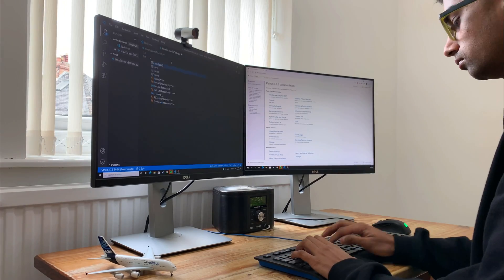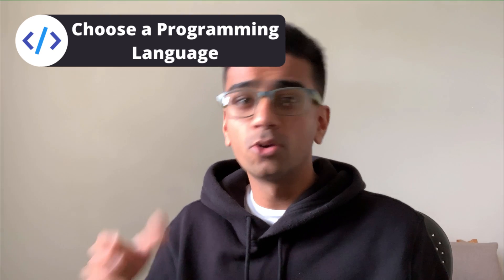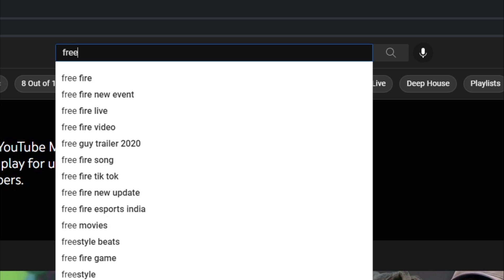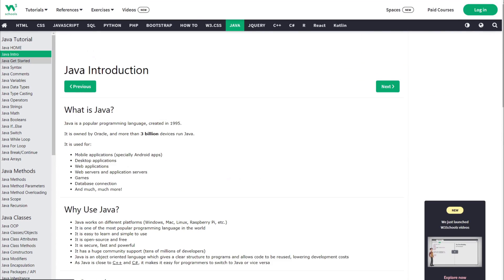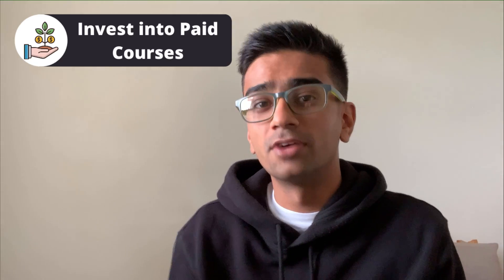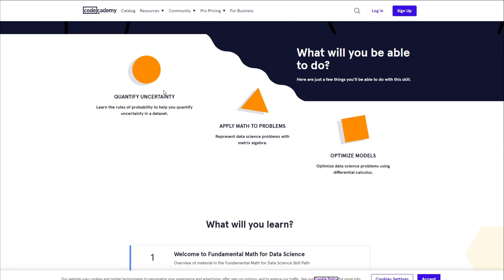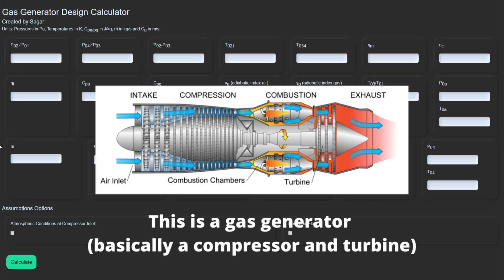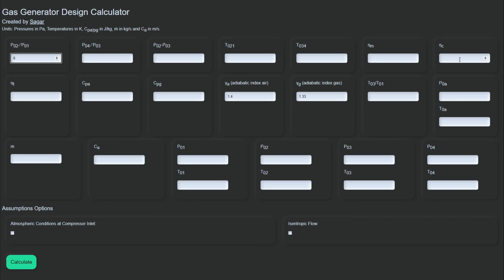HOW I LEARNED TO CODE AS AN AEROSPACE GRADUATE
Hey everyone,

Starting to learn to code can seem tricky, in the video, I’ll explain 5 things you must do when beginning to coding.

I didn’t study computer science or any form of coding heavy degree, instead, I studied aerospace engineering and still managed to land a software engineering role after graduation.

My coding/software engineering skills have all come from self-learning and this has allowed me to both be competent in hard tech engineering via my degree and fairly proficient in software engineering.

I think learning to code is very important, in fact, I made a video about it

Contents:
0:00 - Intro
0:29 - Choosing a Programming Language
1:11 - Learning the Fundamentals
2:13 - Practice Solving Problems
2:55 - Invest in Paid Courses
3:48 - Personal Projects

My name is Sagar and I am a first-class MEng aerospace engineering graduate in the UK at the University of Sheffield. In my channel, I post videos about engineering, technology, university life and careers. If you're a university student or planning to study at a university in the UK or anywhere else consider subscribing as I will make helpful videos to help you make the most of university. I have studied in the UK and Australia so I have global university experience. I am aiming to transition from aerospace to software engineering in the near future so be prepared for software content coming out too.